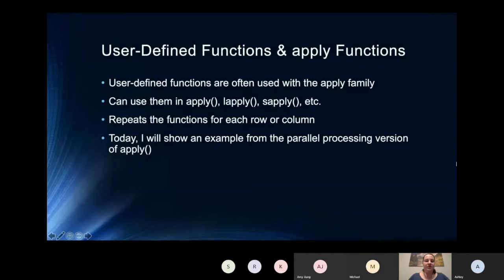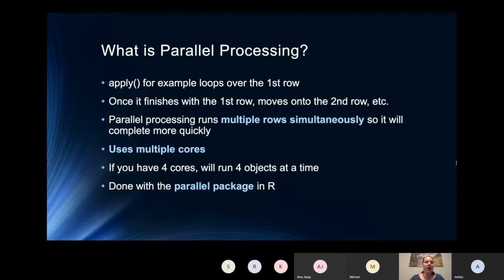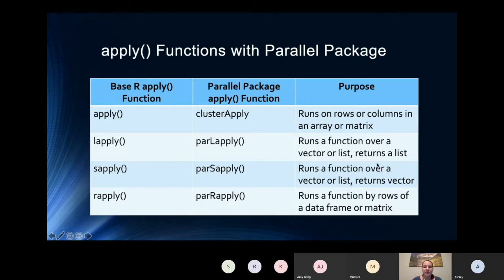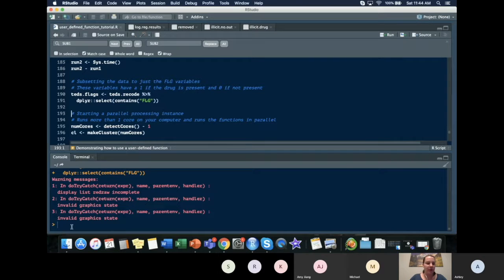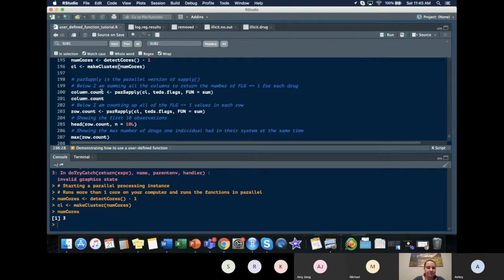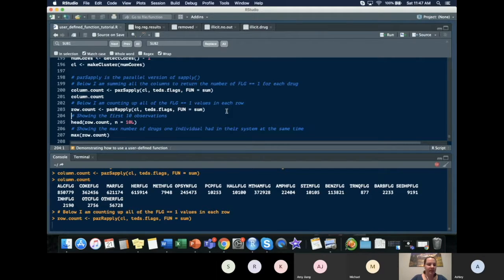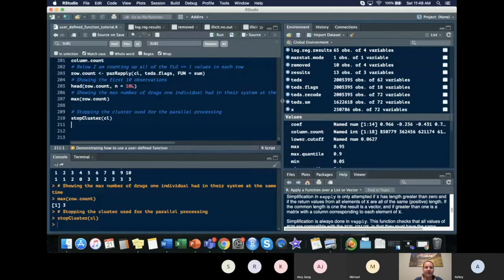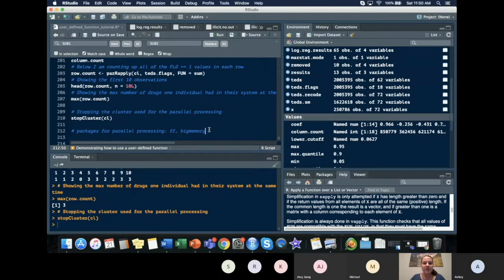User-Defined Functions in Parallel with apply functions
This video shows you how to run user-defined functions in parallel with the parallel package in R. This allows you to run functions very similar to the base R apply functions. The difference is that the apply functions run on a cluster on your computer to run multiple iterations at once. As a result, the code runs more quickly.